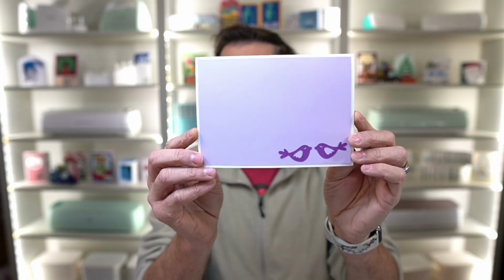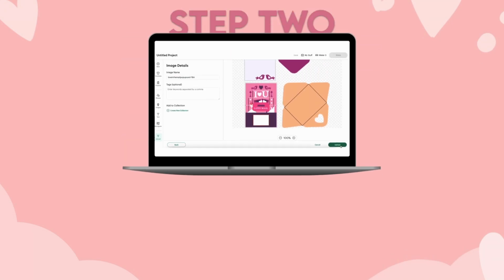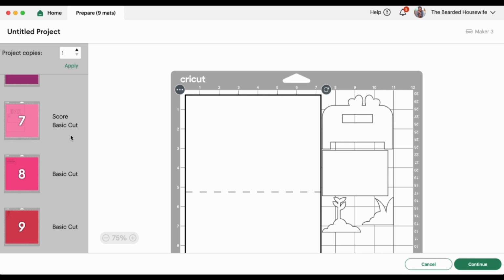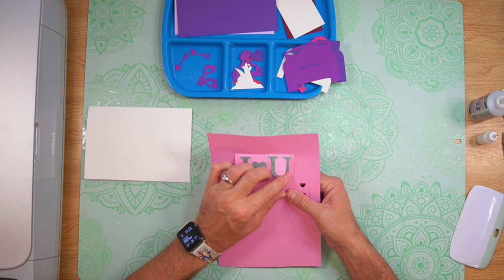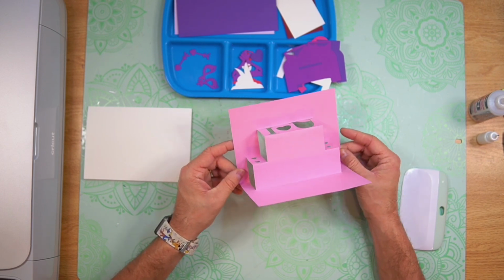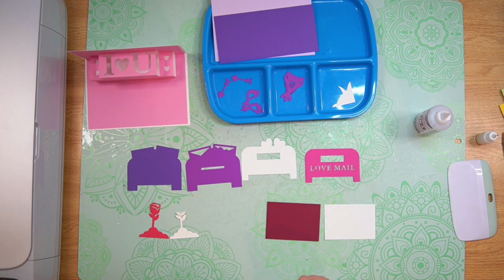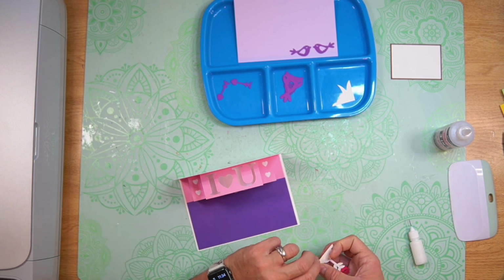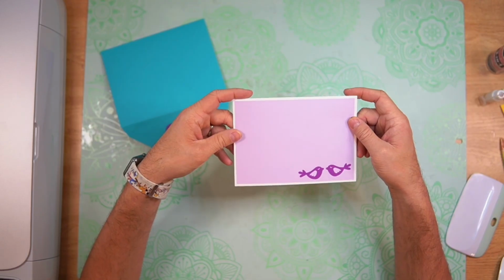❤️ Love in the Mail Pop-up Card ❤️ Made with Love 2025 ❤️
LEARN TO MAKE CUTE VALENTINE'S DAY POP-UP CARDS ON YOUR CRICUT CUTTING MACHINE

This pop-up card is so cute. You can add as many of as little of the embellishments I have included as you like.

Cricut StandardGrip Cutting Mat,
White Cardstock,
Pink Cardstock,
Purple Cardstock,
Red Cardstock,

Find out more about The Bearded Housewife Crafters Club Memberships